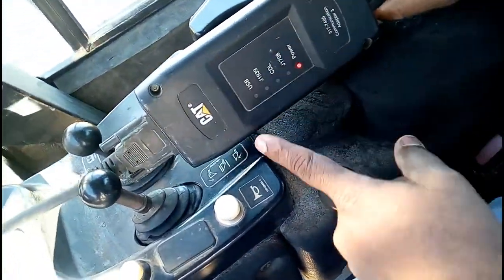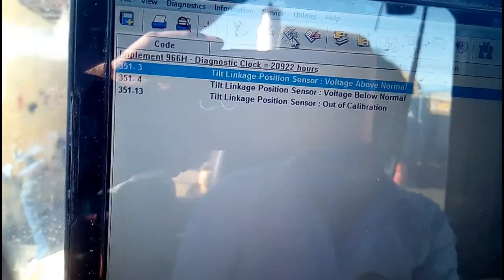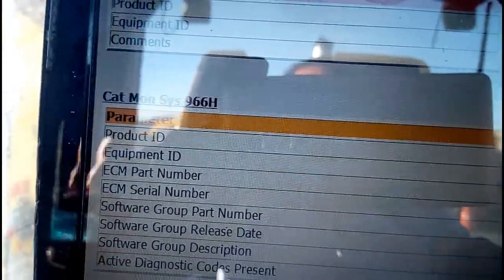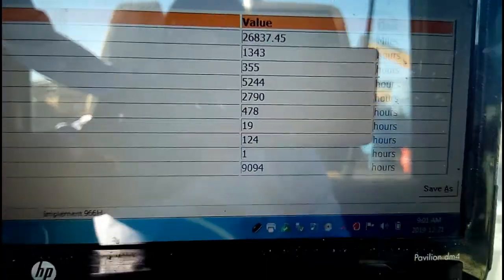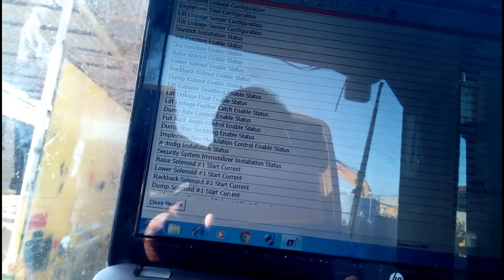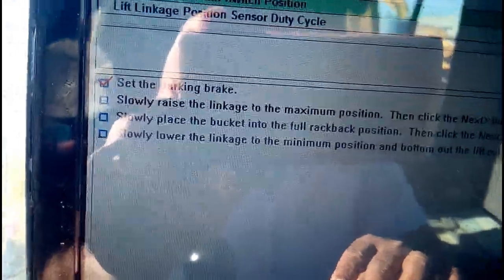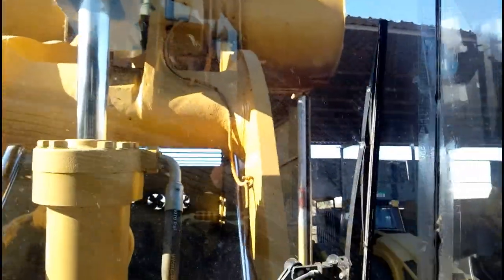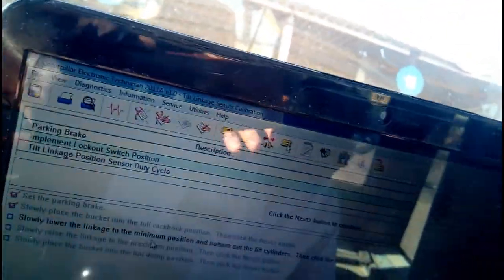CALIBRATE BUCKET USING ET (ELECTRONIC TECHNICIAN TOOL OF CAT)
In this video, I tried to explain how to use ET, how to make PSR and how to calibrate a bucket of caterpillar wheel loader, using the special tool of CAT.